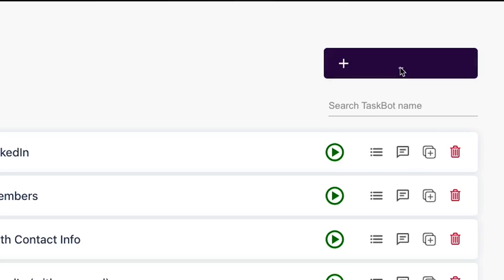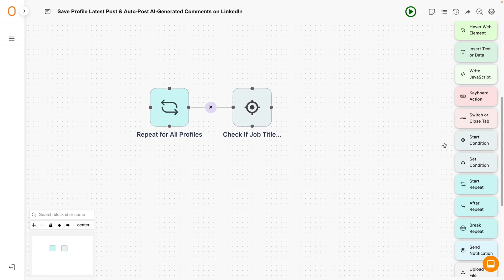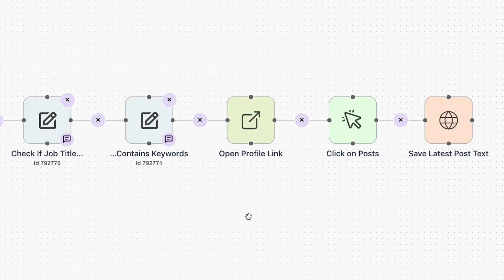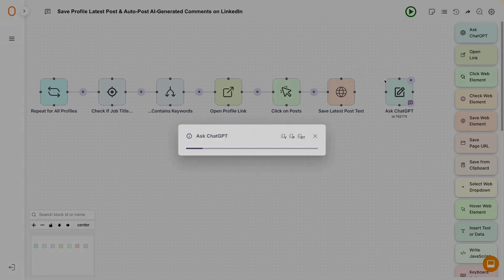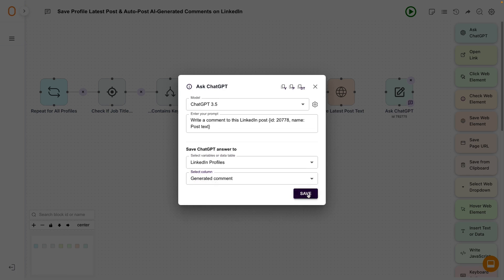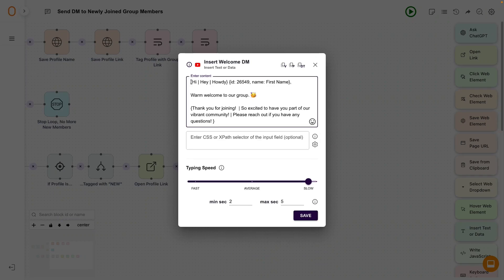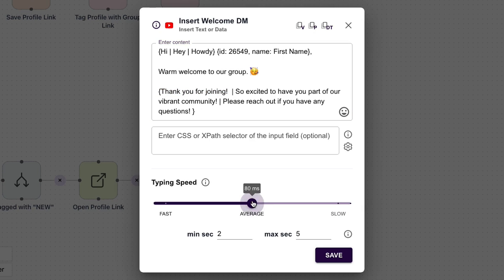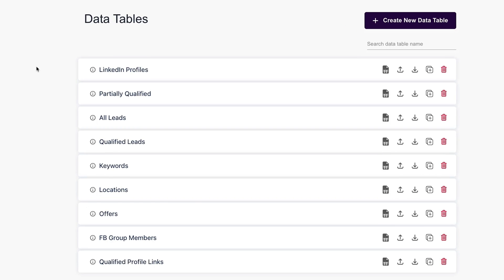Automate Repetitive Tasks on Any Website with ZeroWork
A no-code AI tool that lets you scrape data from any website, as well as automate browser and social media activity.

There’s nothing like spending your day scouring LinkedIn, sending cold DMs, and bantering with strangers. (“This is basically professional brain rot.”)

Between copy-pasting data, filling out forms, and managing social media activity, you’re trudging through grunt work every day.

What if you could build code-free automations designed to tackle any menial workflow, without getting flagged for bot activity?

Introducing ZeroWork.